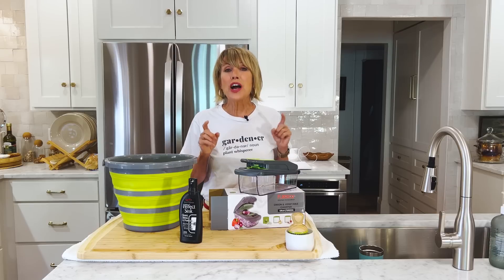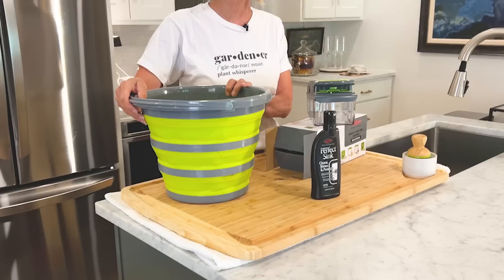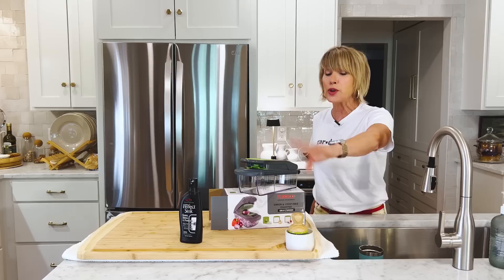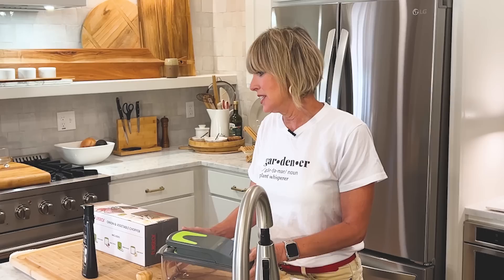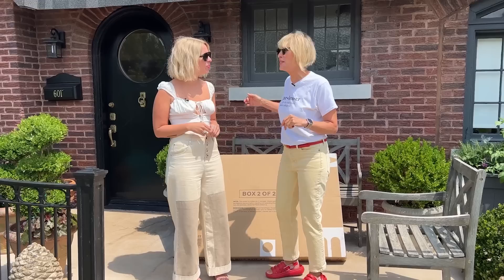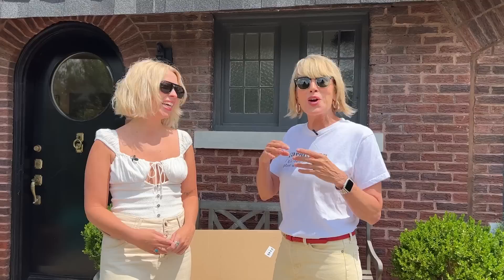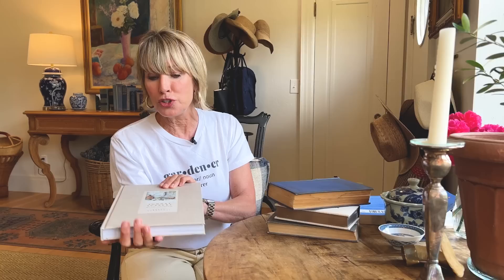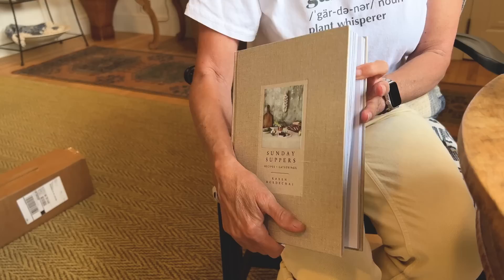Tips To Make Life Easier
At this stage of my life it’s all about making life easier and more pleasurable. Products I can use with ease, labor inside and out when I need it, and the good sense to know that you and I don’t have to do it all. I consider it part of healthy aging, don’t you?

French Prèss

Perfect sink

The Body Keeps the Score

Farmhouse sleeves